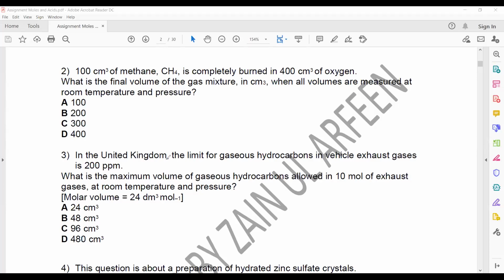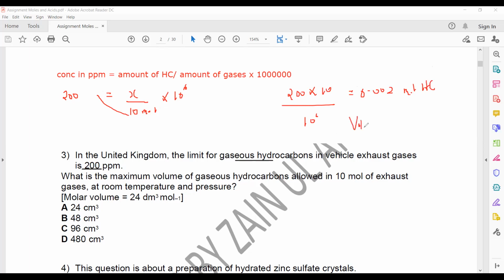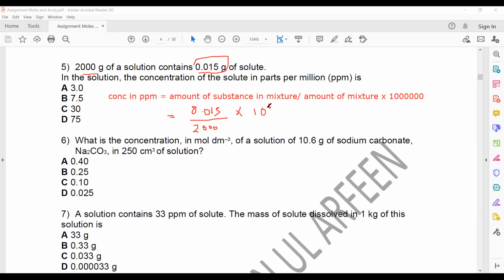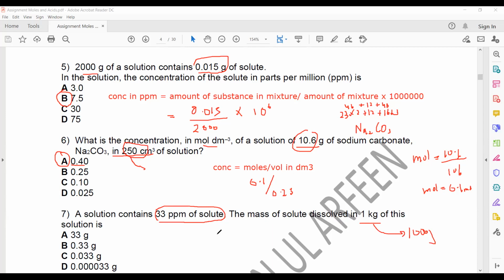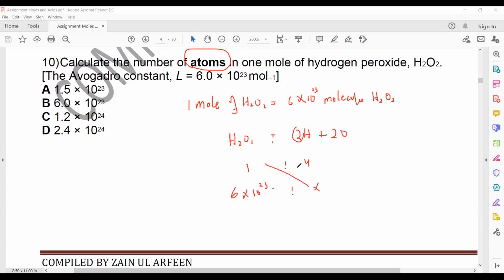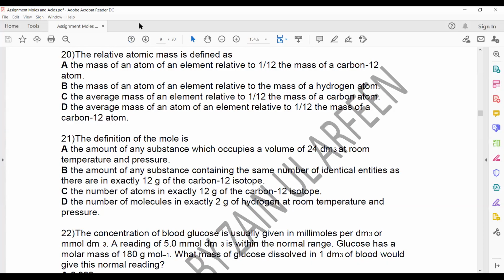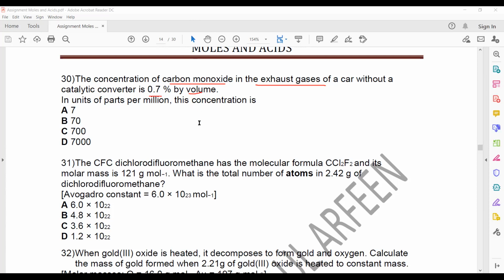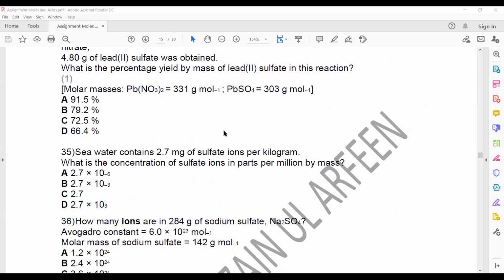Moles Mcqs As Chemistry lesson 1 part b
Moles Mcqs